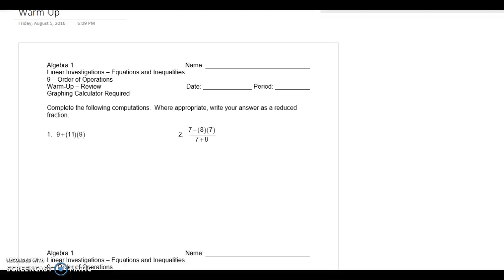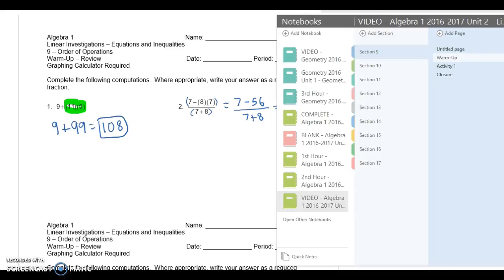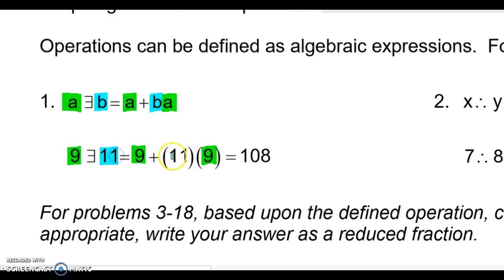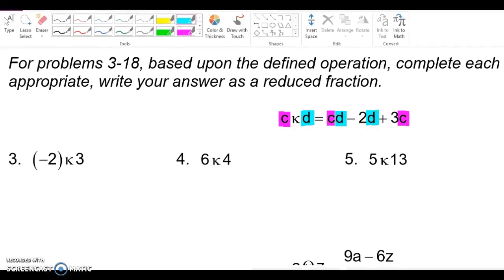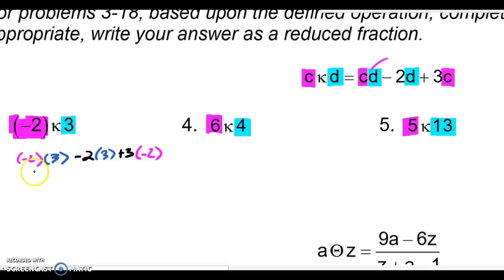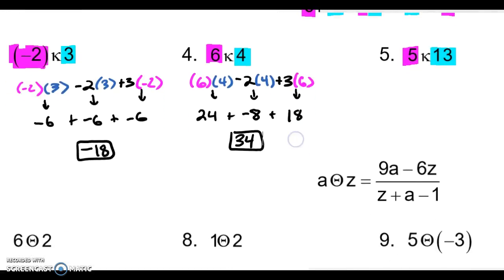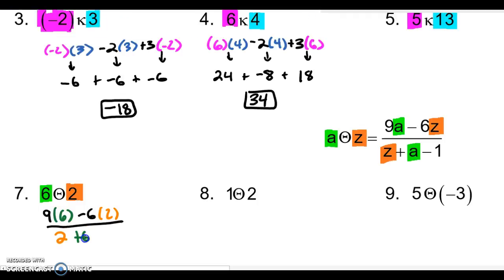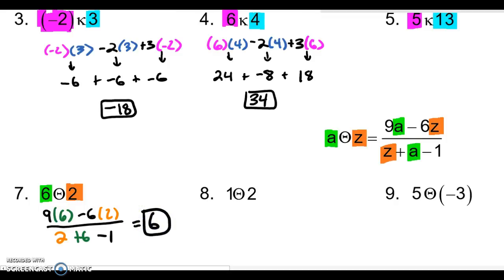Section 1 - Order of Operations